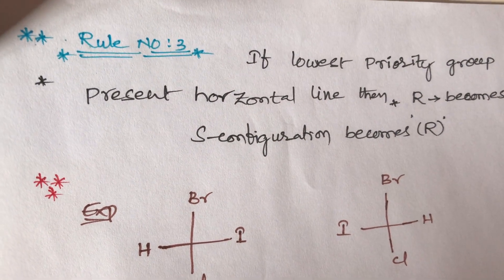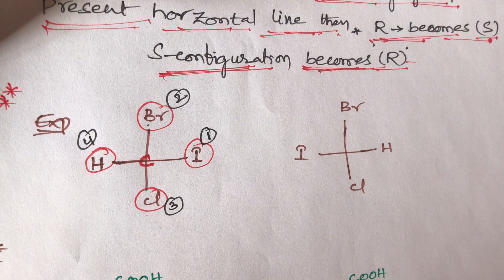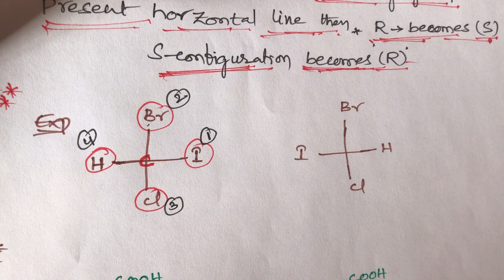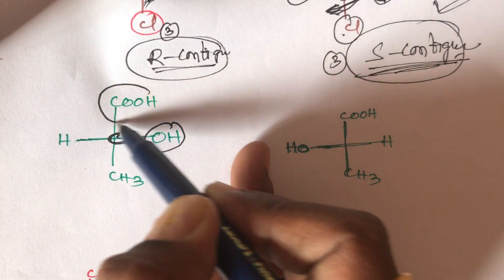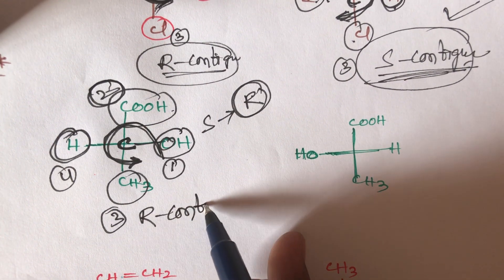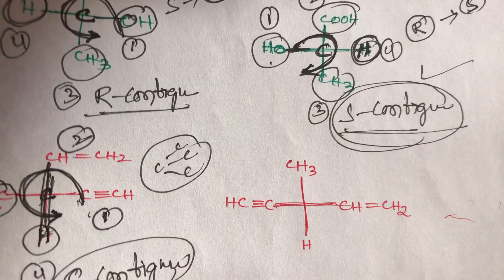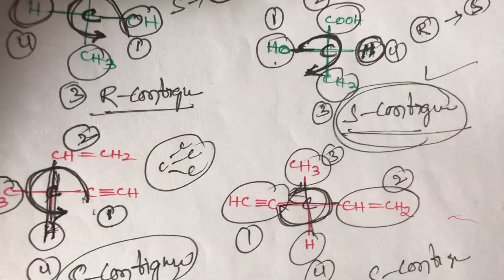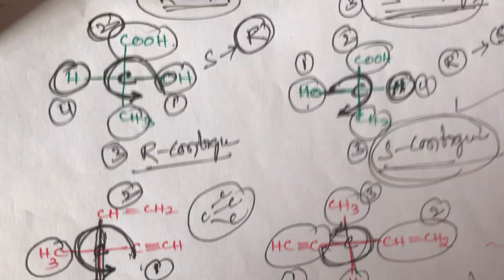How to find out R- S configurations simple trick for EAMCET , NEET , JEE , BITSAT, MCAT...etc part-3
How to find out R- S configuration simple trick for EAMCET, NEET , JEE , BITSAT, MCAT , and other exams also...part-3